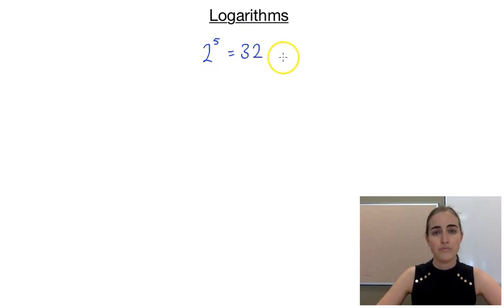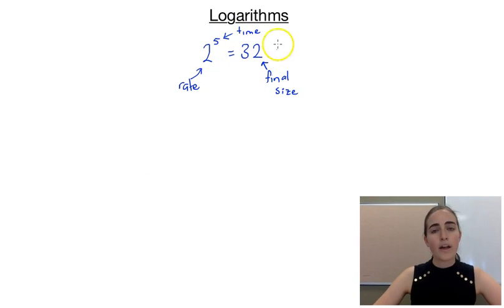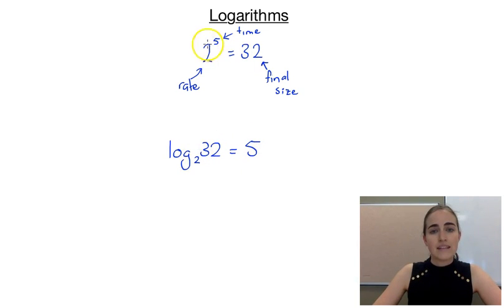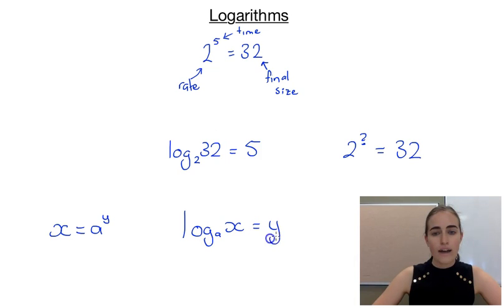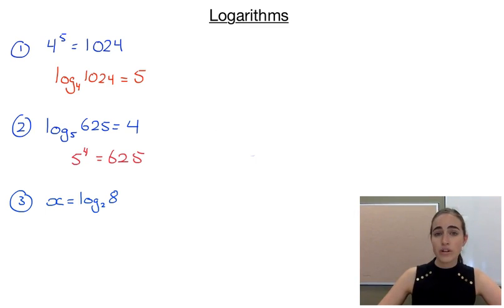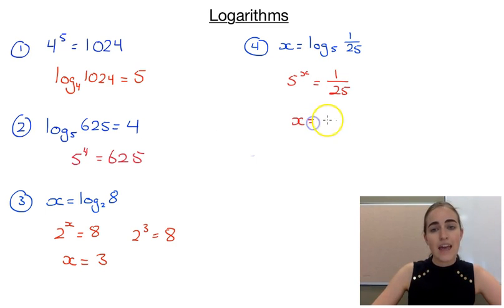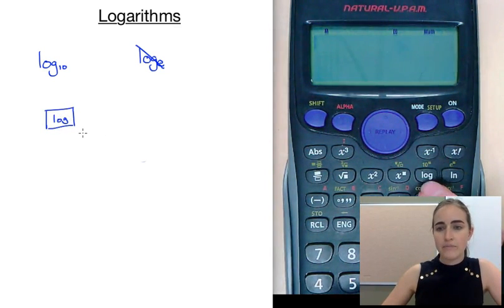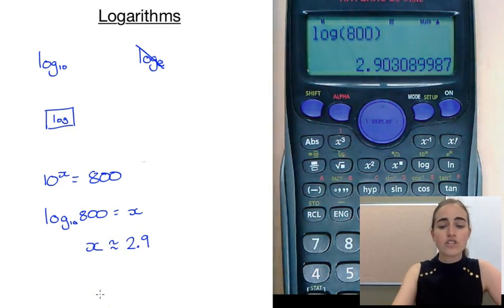Introduction to Logarithms